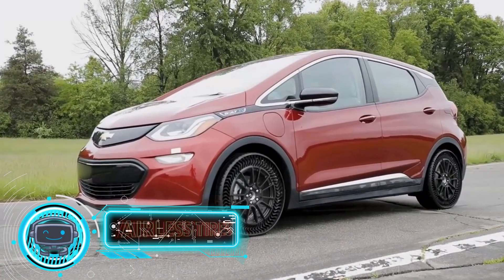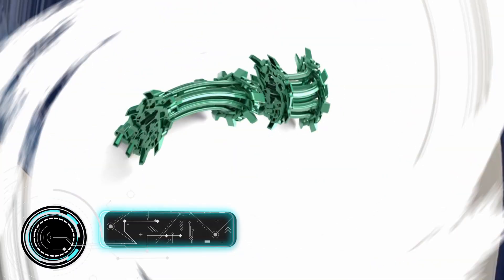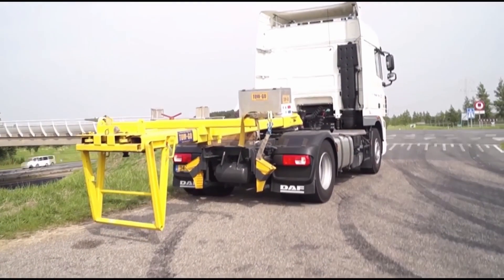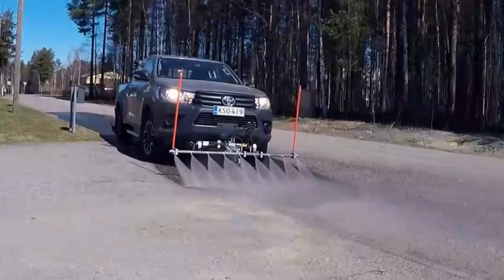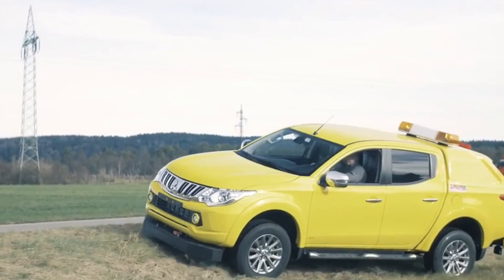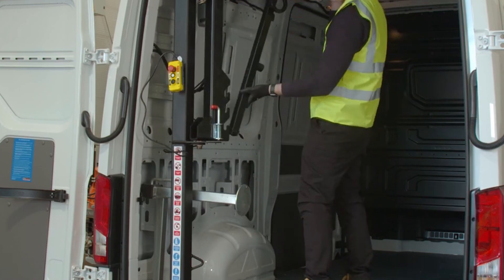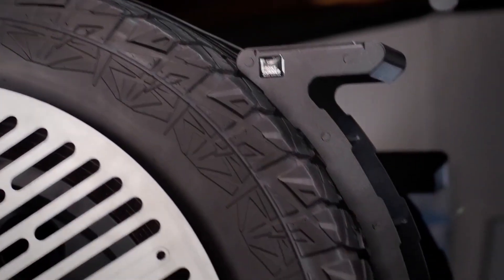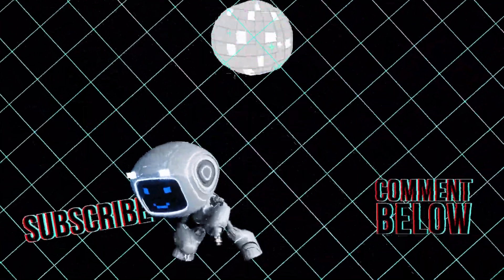AIRLESS TIRES & TRANSFORMER PICK UPS? 12 INVENTIONS FOR NEW & ADVANCED VEHICLES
In this episode, we'll look at some outrageous vehicles you have probably never seen before!

Amazing Tech Life is the channel about technology, gadgets, new products, and amazing things you didn't know were true.

Chapters
0:00 Intro
0:25 Airless Tyres
1:11 Top Mobility
1:53 Veriga Tracks
2:40 Vdl Tow Go
3:17 Ok Awning
4:09 Hilltip Jet
4:57 Protec Tm 23
5:49 Maxon C2
6:27 Swing Lift
7:15 Transforming Car
8:02 Spare wheel Step
8:45 Ettcor Trailer
9:25 Outro